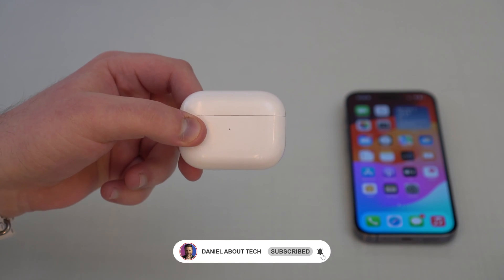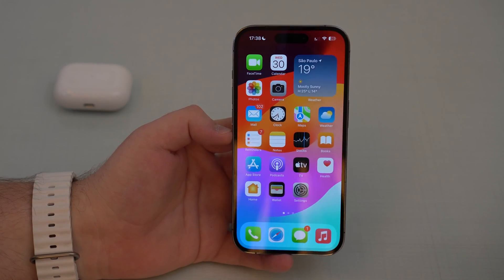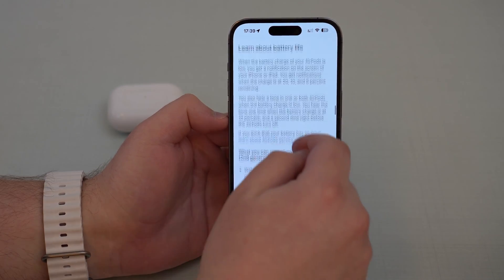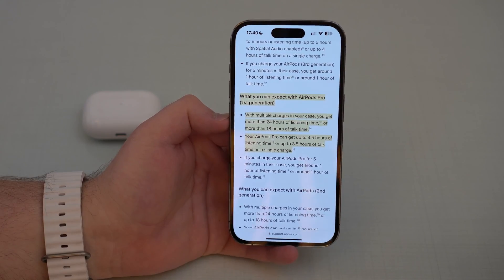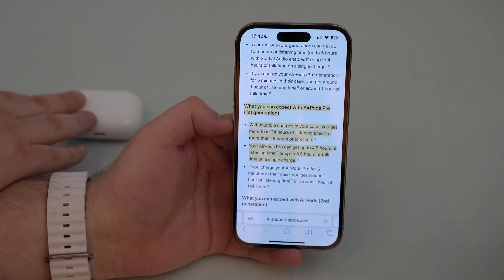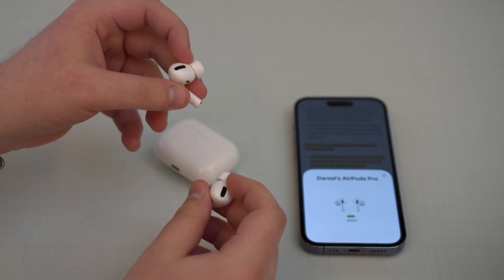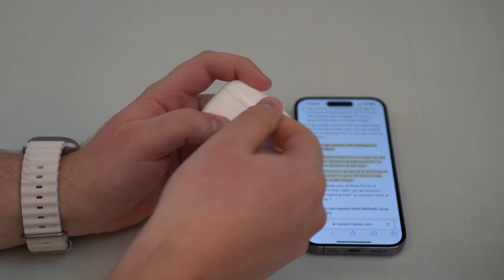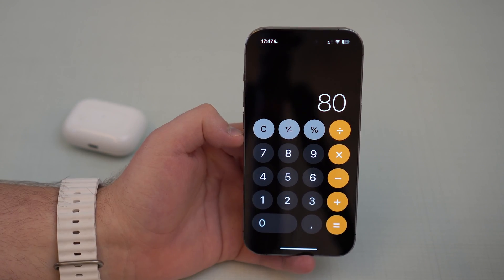How to Check ANY AirPods Battery Health!! (Maximum Capacity Percentage)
Did you know that even though Apple doesn't giveaway AirPods Battery Health Maximum Capacity information we can easily calculate that? In this video I show you how! Hope U Enjoy!

Calculation:

AirPods - (How Much listening time you got at full battery x 100) / How many hours your model is rated by Apple = Your Maximum Capacity

Case - (How Many Times your Case Charged your AirPods to full x 100) / How Many Times your model is rated by Apple - Your Maximum Capacity